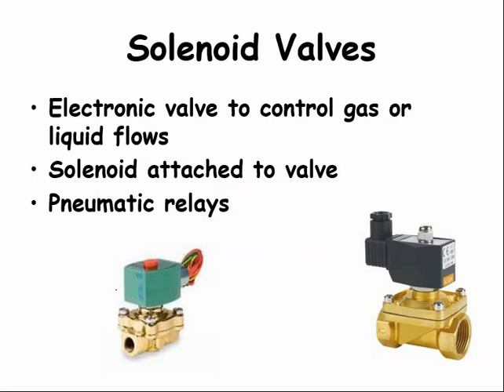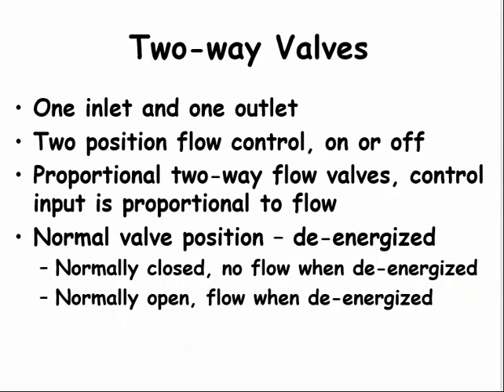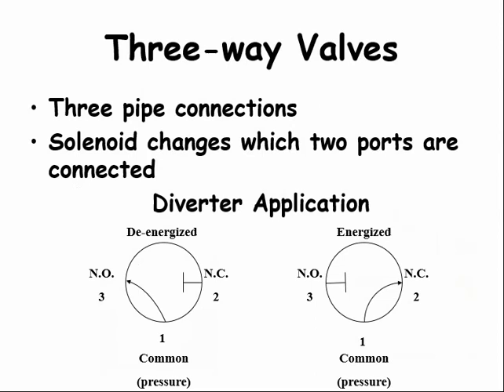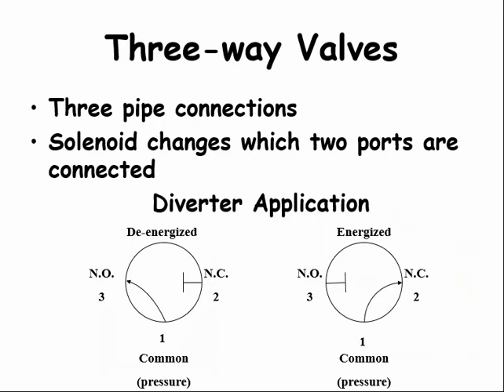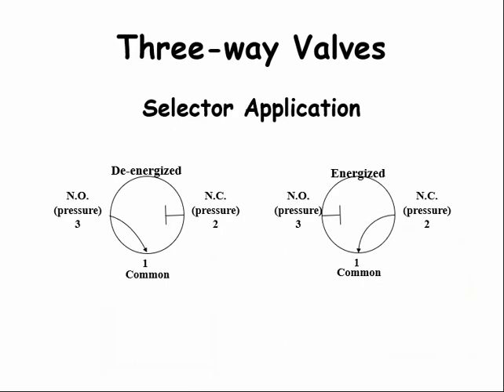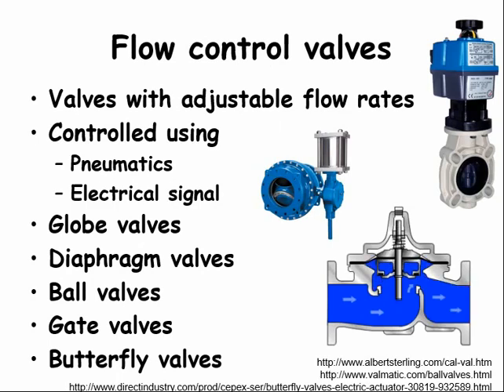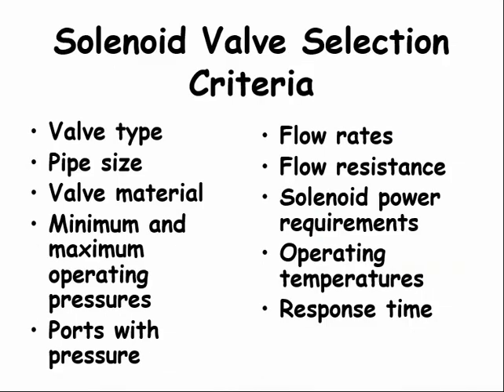Lect 14 Sect 4 JL 2020